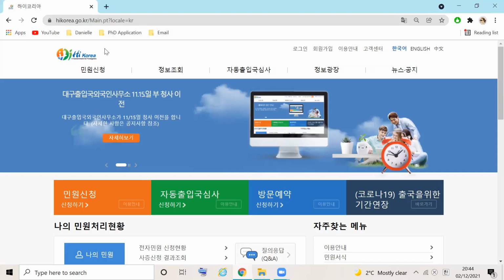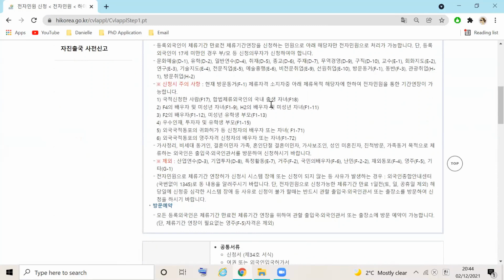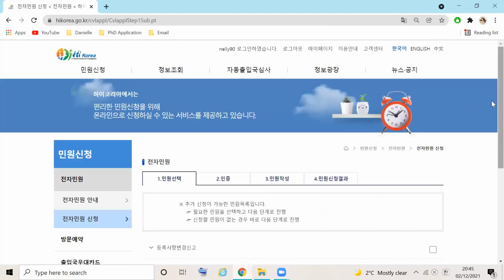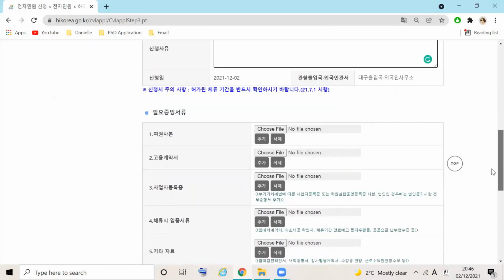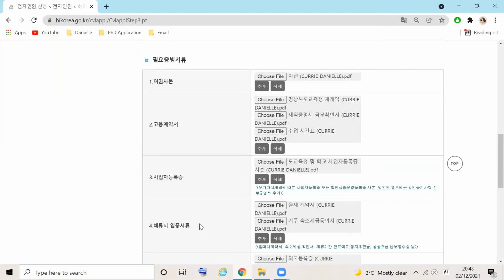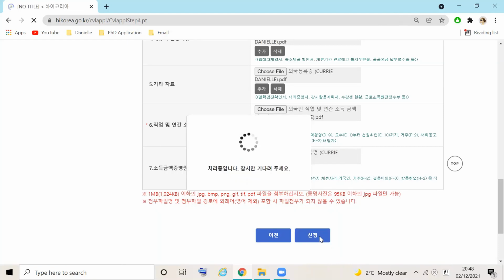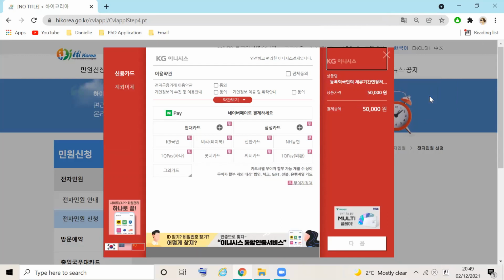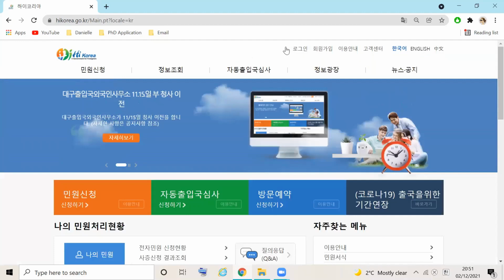[2021] How to...Renew an E-2 Visa Online [Korea] (비자 갱신 방법)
*Due to delays in February 2024 resulting in expired visas, cancelled health insurance, and banking issues, Gyeongbuk teachers are being advised to renew their visa in person at the immigration office*

Files must be less than 1,024 KB when uploading to the HiKorea website.

Documents Required for E-2 Visa Renewal (as of July 9th, 2021):

1. Passport (여권)
2. Alien Registration Card / ARC (외국인등록증)
3. Visa Processing Fee (수수료)  (₩50,000 online)
4. Certificate of Income (소득금액증명) ~ obtained from the National Tax Service (guide)
5. Employment Contract (재계약)
6.  Photocopy of School and POE Business Licenses (도교육청 및 학교 사업자등록증 사본) (순회학교 포함)
7. Certificate of Employment* (근무확인서 from Gyeongsangbuk-do POE)
8. Proof of Residence (Accommodation Lease or Agreement) (임대계약서))
9. Signed Confirmation Letter of Accommodation/ Residence (거주/ 숙소제공등의서)
10. Foreigner Occupation and Annual Income Form (외국인 직업 및 연간 소득 금액 신고서)
11. Class Schedule with School Seal (수업 시간표)